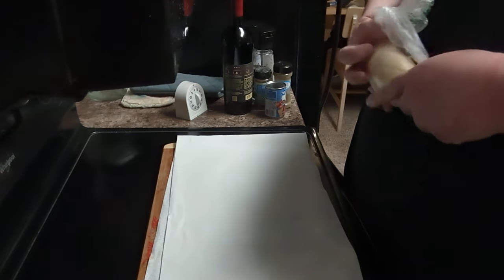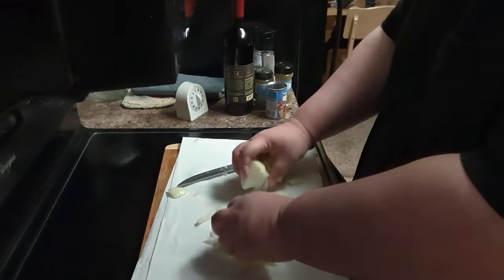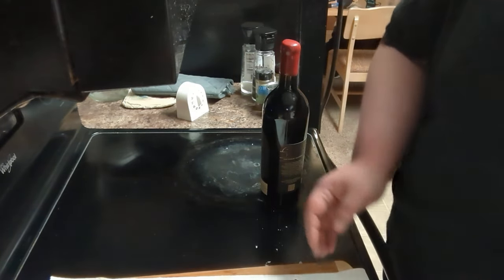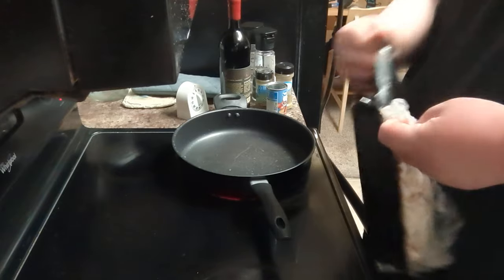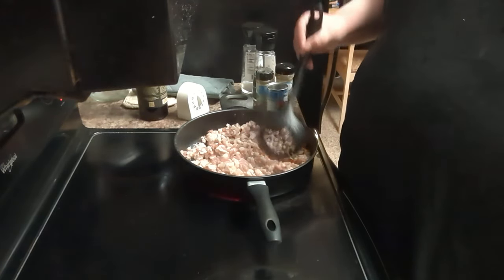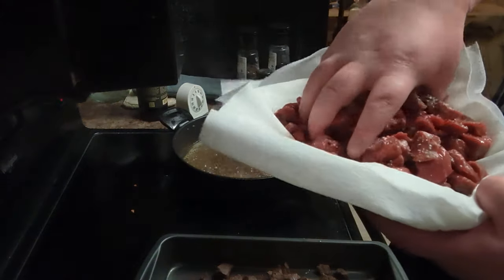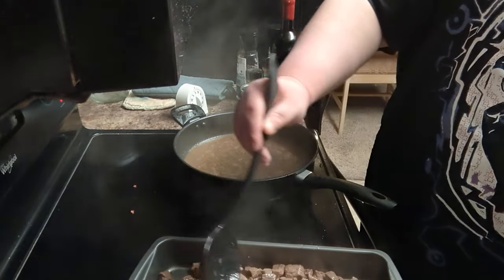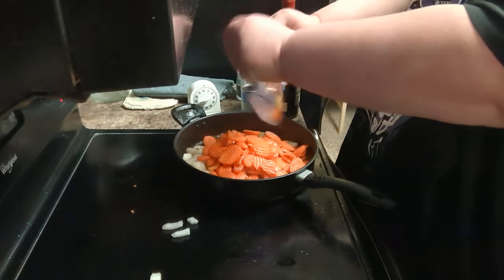3,000 Subscriber Special Part 1: Royce Tries (and fails) to Make Beef Burgundy